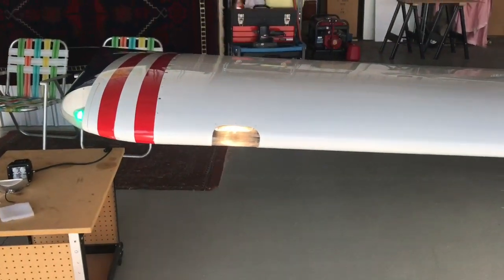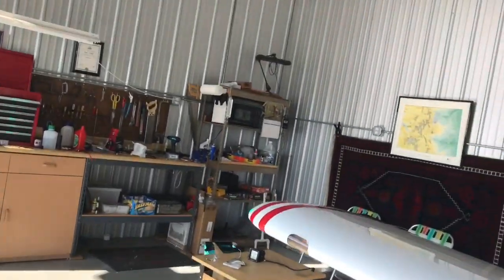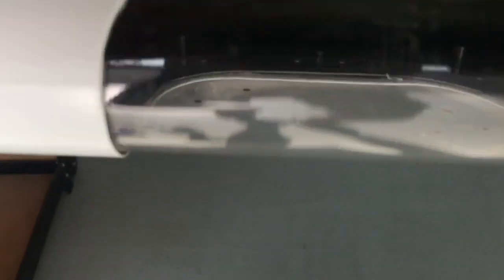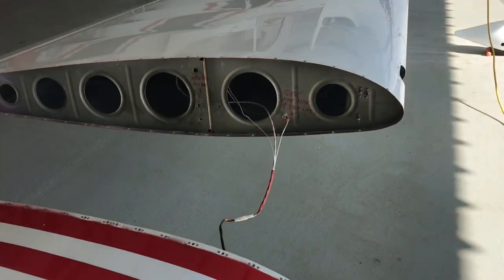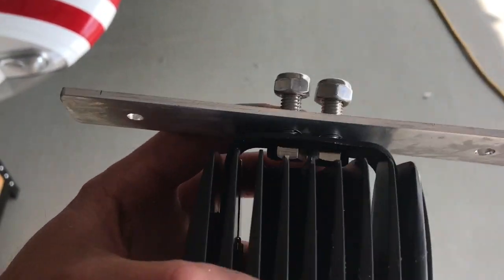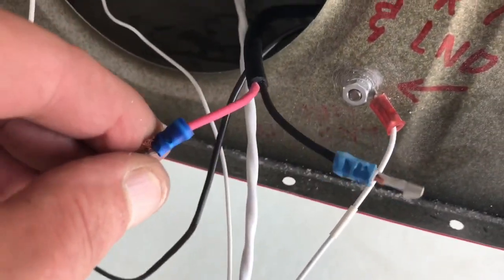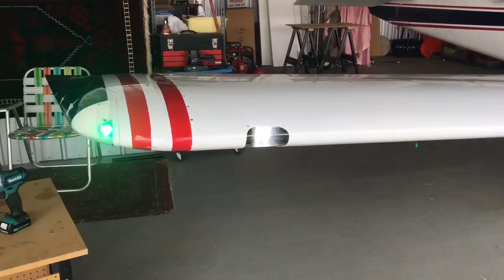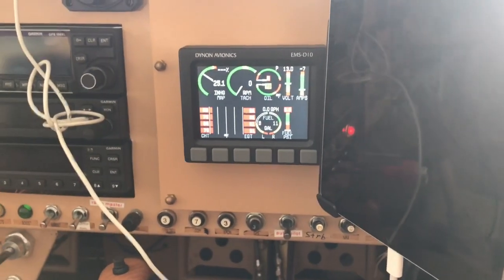Installing LED's in the RV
Step by step installation of Heise LED’s in the RV.